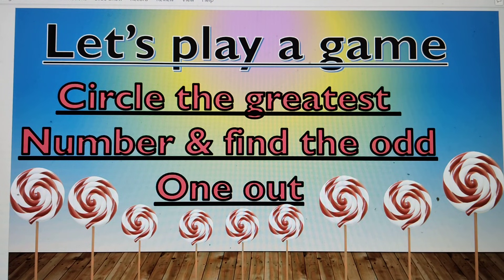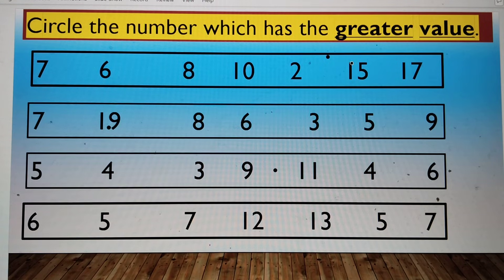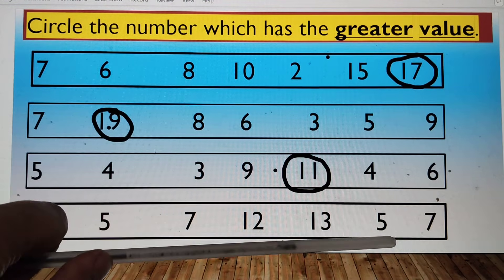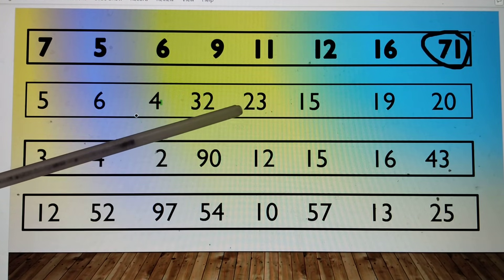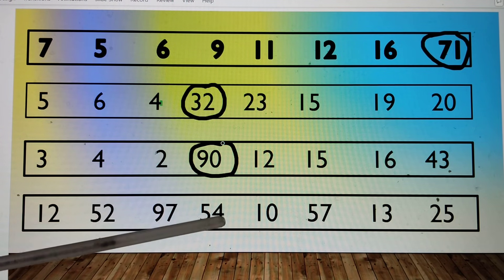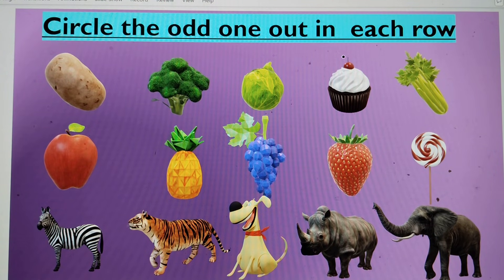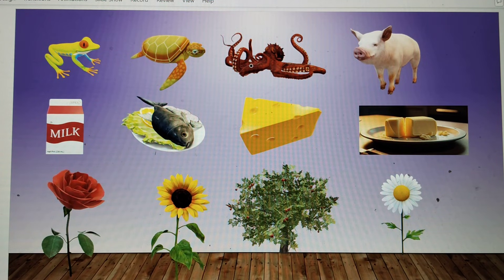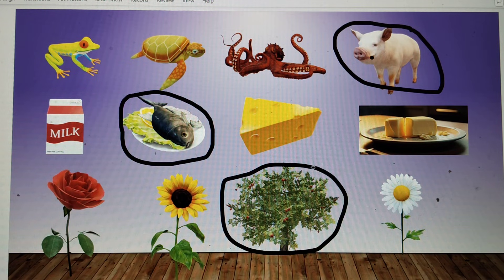The Most FUN Activities for Kids and Toddlers l Fun Activity for Kids ,Toddlers and Lkg Students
The Most FUN Activities for Kids and toddlers  l brain activity for kids (Parent Guide)

2 Fun Activities For Kids (That Parents Will Enjoy Too!)

Fun Activities for kids |Find the Greatest Number from the Series & Find the Odd One Out Activity.

Aikids2424
aikids2424

🎉 Welcome to a world of fun and learning! In this exciting video, we present **Fun Activities for Kids** that spark joy & boost mental skills. Perfect for nursery kids, kindergarteners, and preschoolers (UKG & LKG), these engaging games will keep your little ones entertained as they Discover the Greatest Number from the Series and Find the Odd One Out! 🌈🧠 Watch them laugh, learn, and develop critical thinking skills with these vibrant activities tailored for young minds. Join us in transforming learning into a magical adventure! ✨

🎉 Welcome to a world of fun and learning tailored for nursery kids, kindergarten, and pre-school play school! In this exciting video, we dive into two awesome activities that boost critical thinking and pattern recognition. 🌟 Watch as kids find the greatest number from a charming series and unveil the odd one out in an engaging, interactive format! Perfect for UKG and LKG learners, these activities help sharpen cognitive skills while having a blast. 🎊 Join the adventure—let's inspire playful learning together! 🌈📚